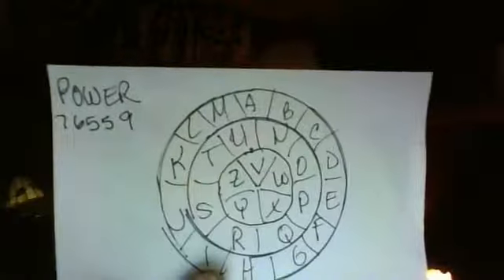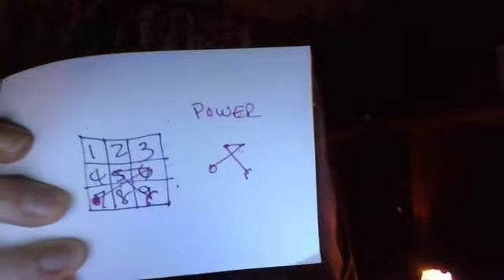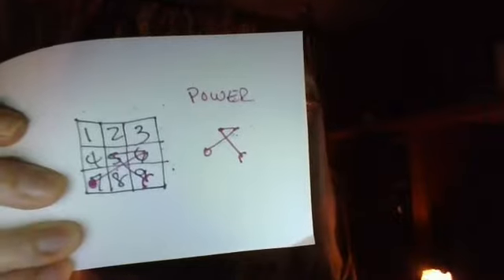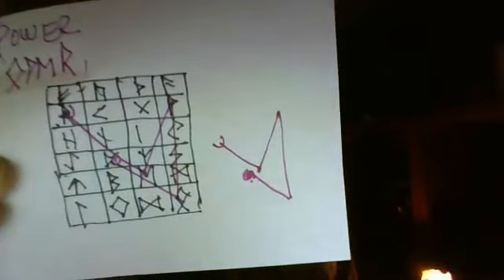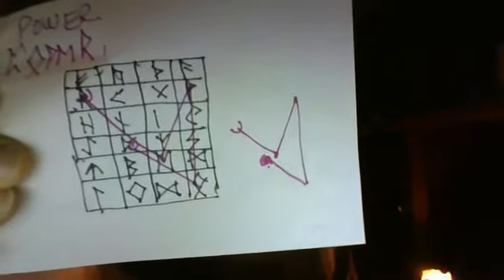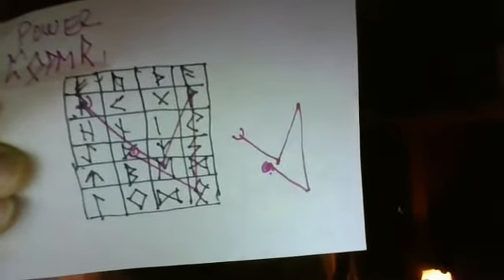Foundations in Magick with Sigils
Next up in our Foundations in Magick series is Working With Sigils!
In this episode, we're taking a look at the various methods of creating and using sigils including using simple magick squares, magick circles, as well as planetary squares followed by simple bindrune creation.

So, make a cup of tea, sit back and learn a little something about sigils!